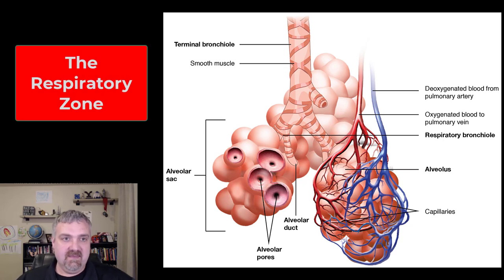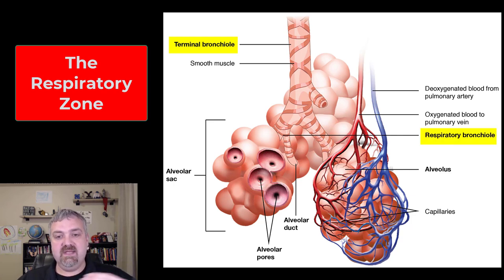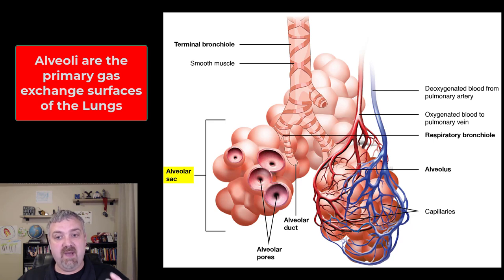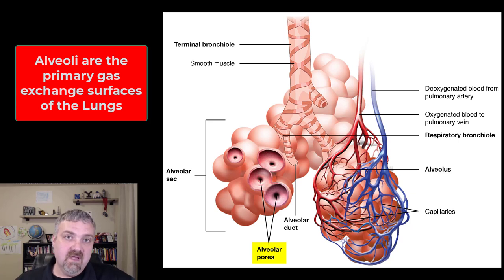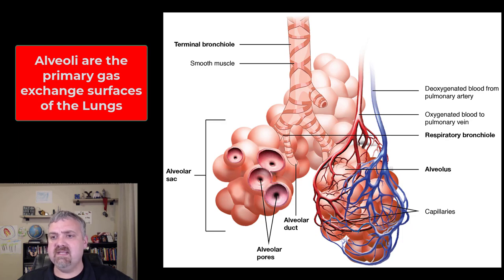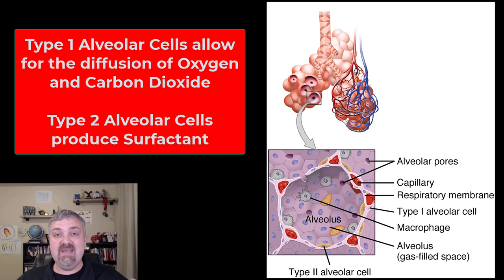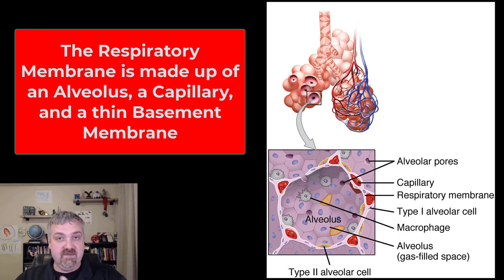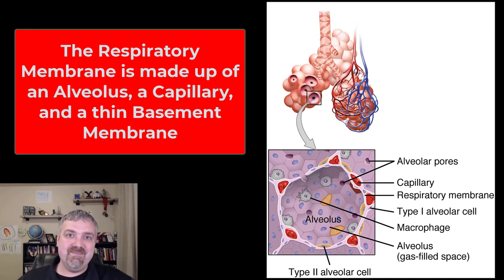Alveoli and Respiratory Zone: Anatomy and Physiology